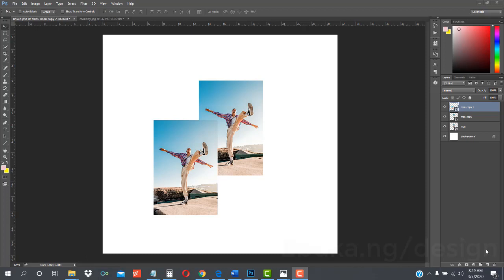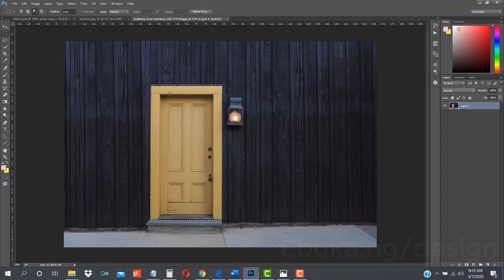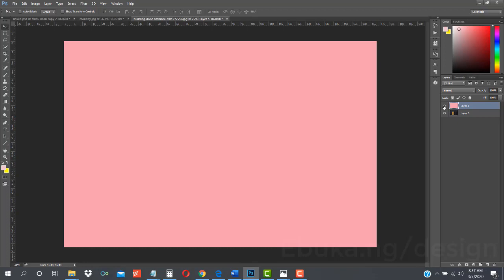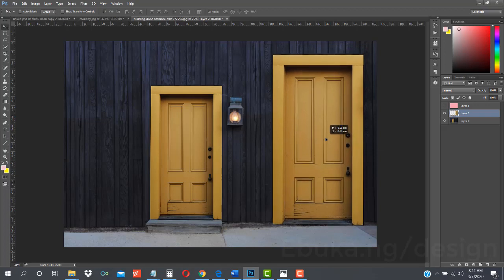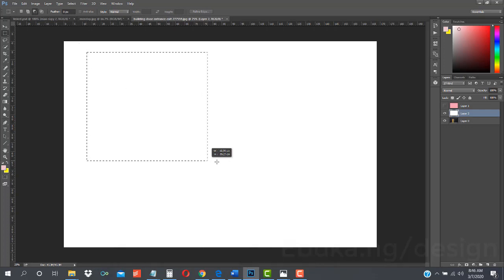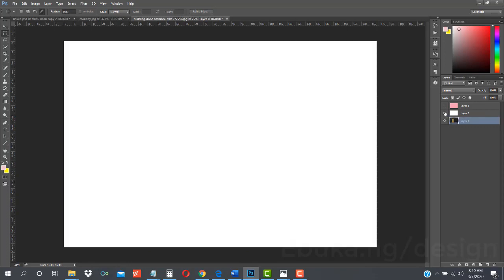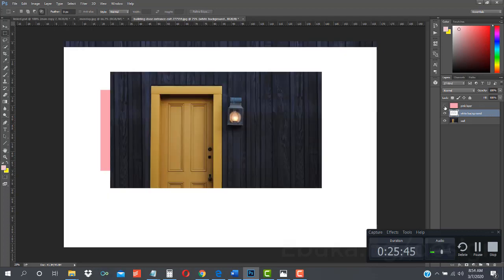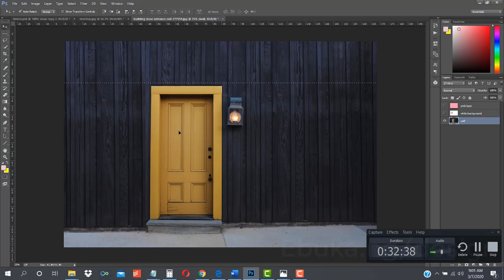Definite selection tools